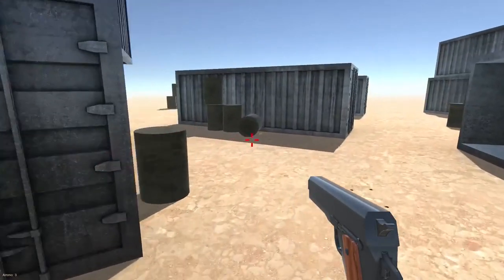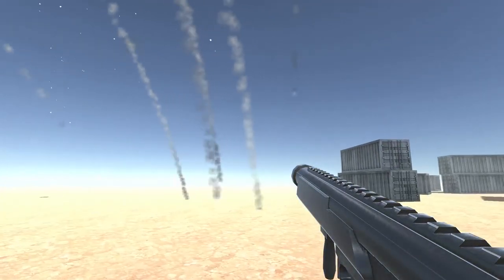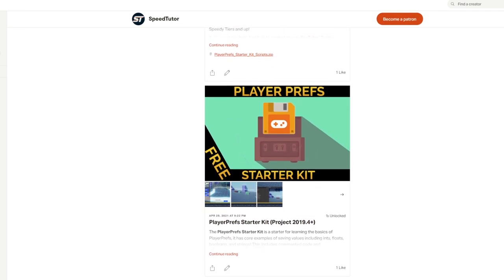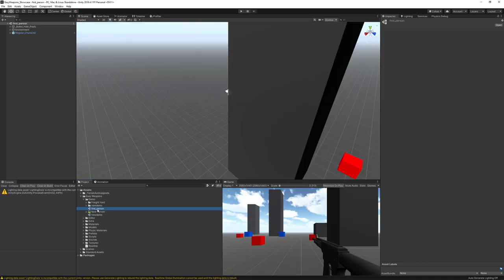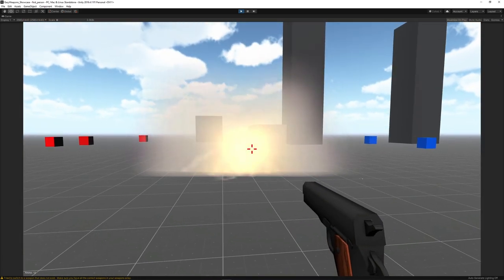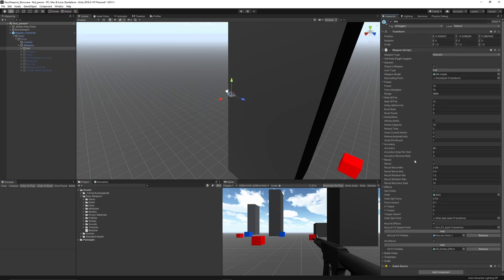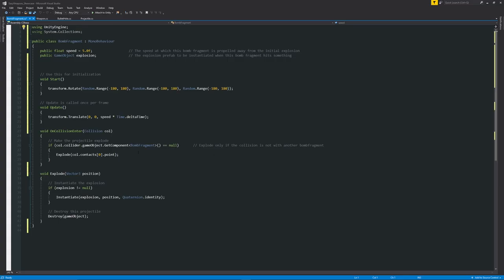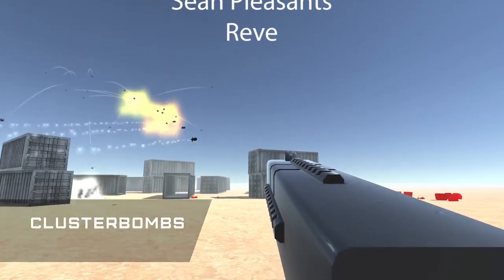FREE WEAPON System for Unity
Do you want to shoot weapons? Blow things up? The Easy Weapons system comes with 8 different weapons, particles, sounds, scripts, bullet holes, lasers, rockets, explosions and so much customisation!